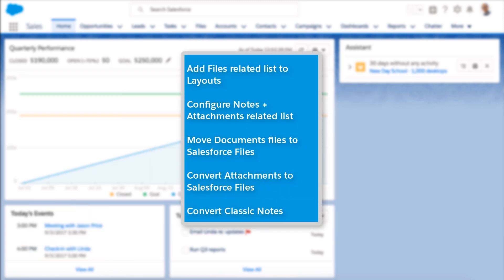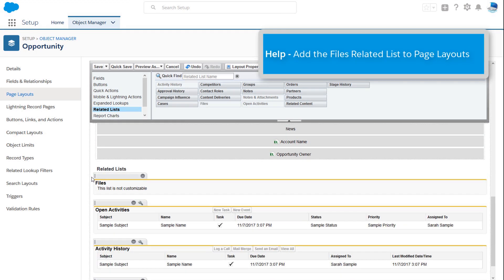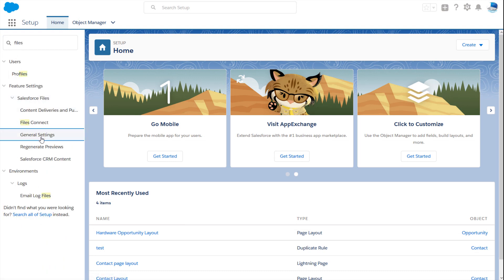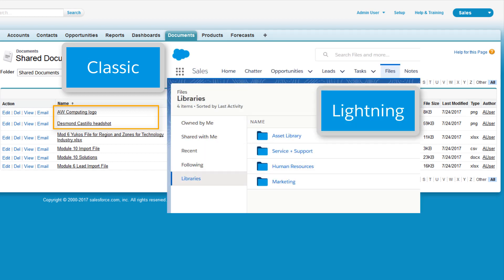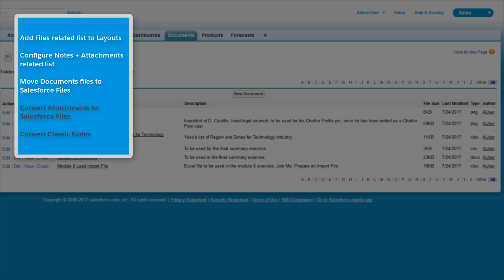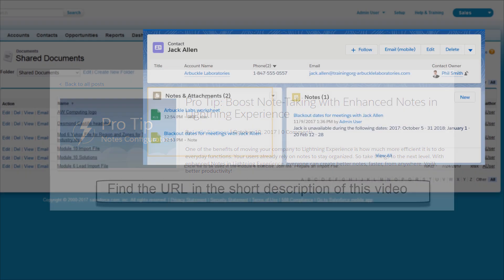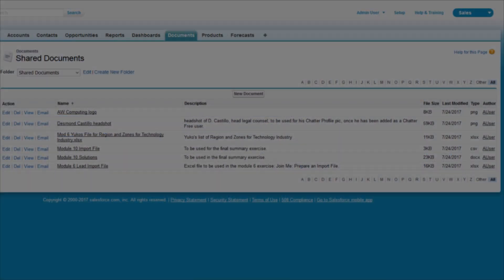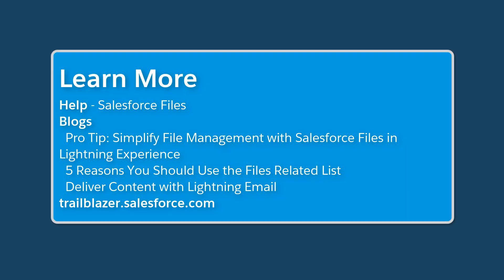Salesforce Files in Lightning Experience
This quick checklist will help you get your Classic Notes into Lightning Experience for a richer experience for your users.
Find the blog post “Pro Tip: Simplify File Management with Salesforce Files in Lightning Experience” here: